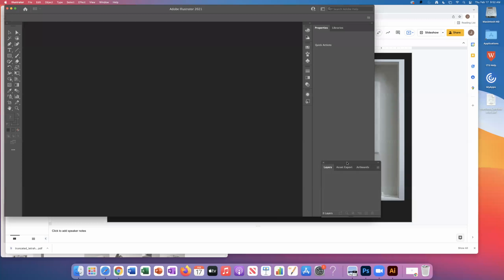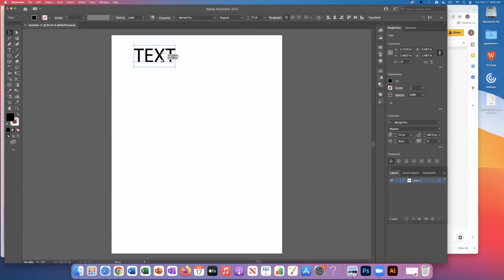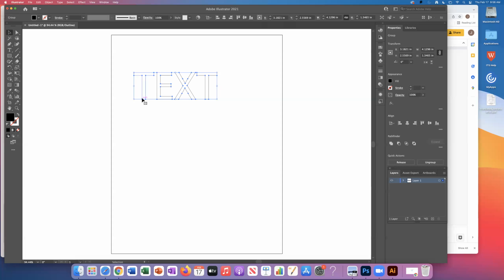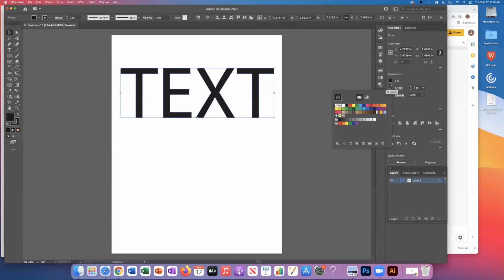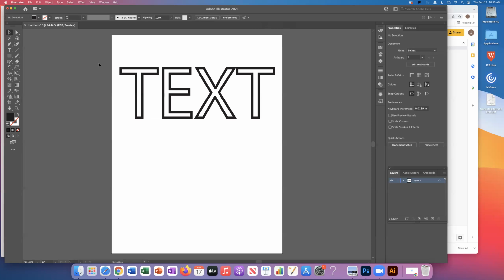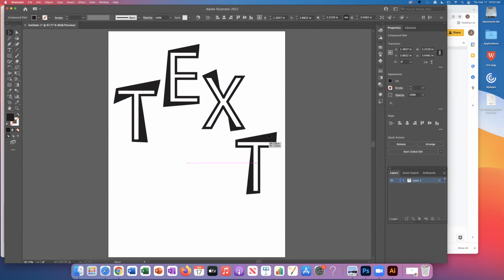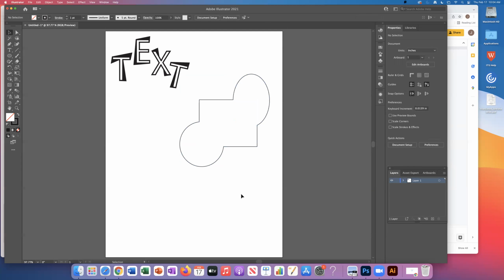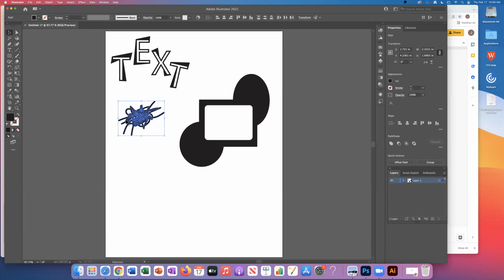Intro To Illustrator for Vector Design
This video covers the basics for designing vectors for laser cutting or vinyl cutting.